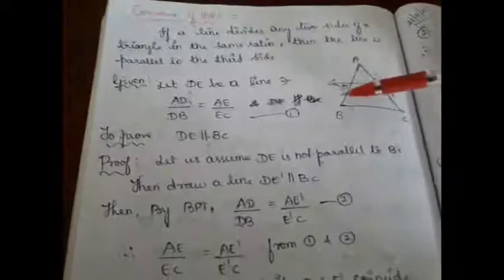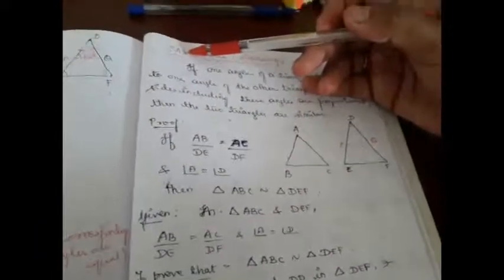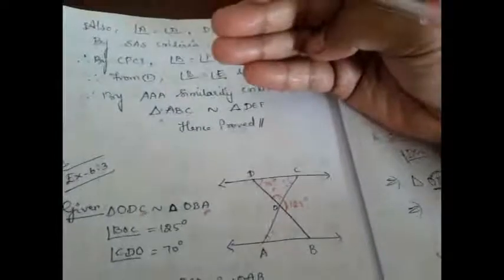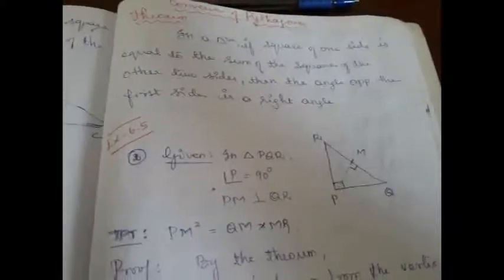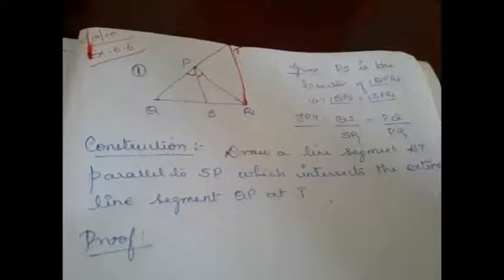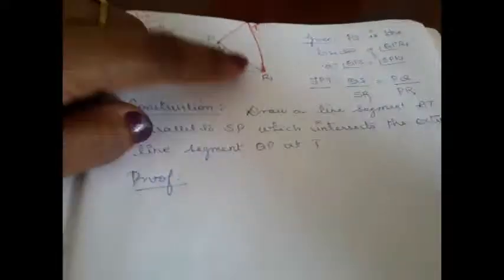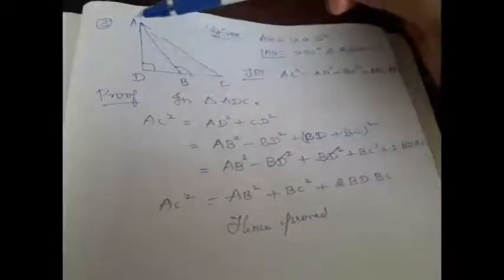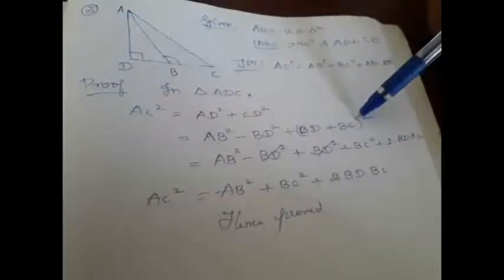X CBSE | Triangles | Ex 6.6 | 5 October 2020